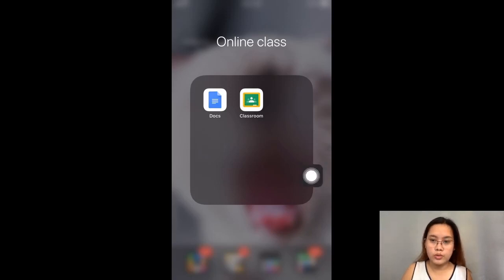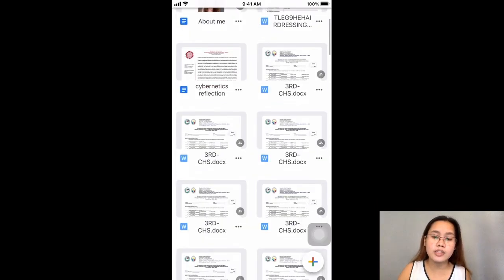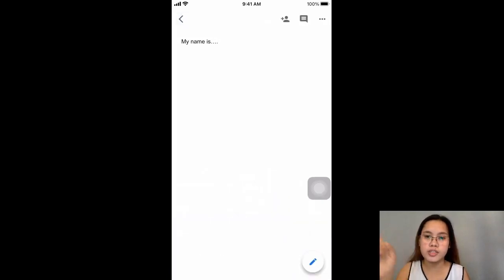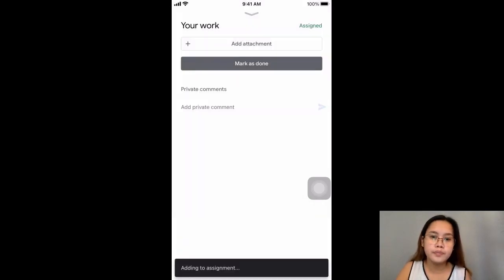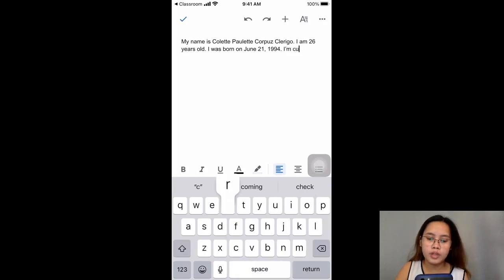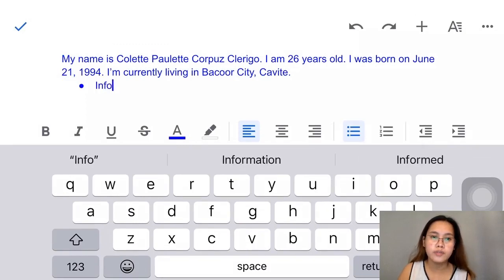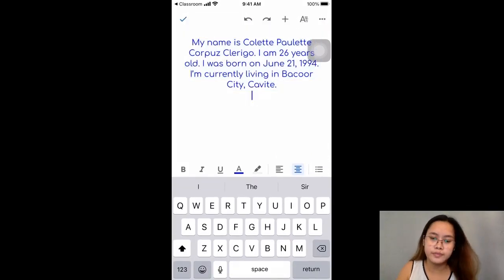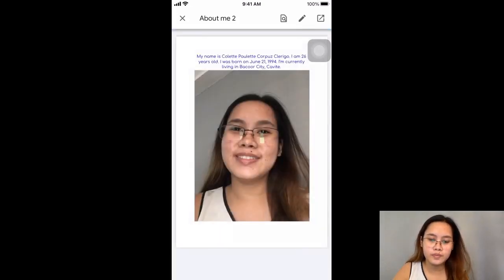Google Docs (using Smartphone)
How to use and submit assignments using Google Docs on Google Classroom.
STEPS:
1. Go to Google Classroom.
2. Click "Classwork"
3. Click the assignment "Google Docs".
4. Click "Your Work"
5. Click "Add attachment"
6. Click "New Docs"
7. You will be redirected to Google Docs.
8. Click the Pen sign on the lower right corner and you can start typing your information.
9. Once done, Click the CHECK icon on the upper left corner of the screen.
9. Go back to the assignment on Google Classroom.
10. Click "Turn in" to submit.

How to change file name:
1. Click the 3 dots on the upper right corner.
2. Click the name and type new file name.
3. Click "Rename" once done.

How to Insert picture:
1. Click (+) sign on the upper menu.
2. Click "Image"
3. Choose if "From Photos" or "From Camera"
4. Click the photo to insert.